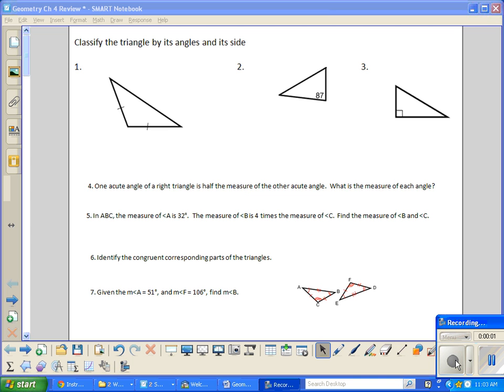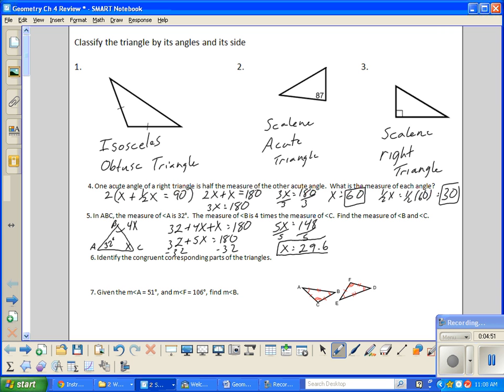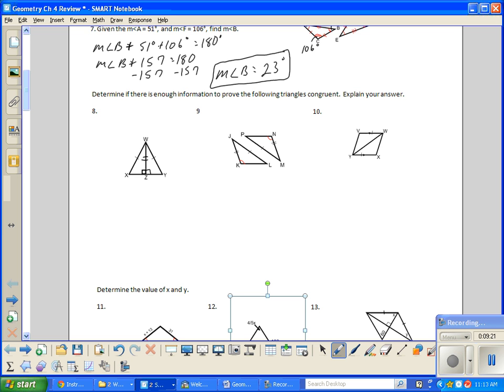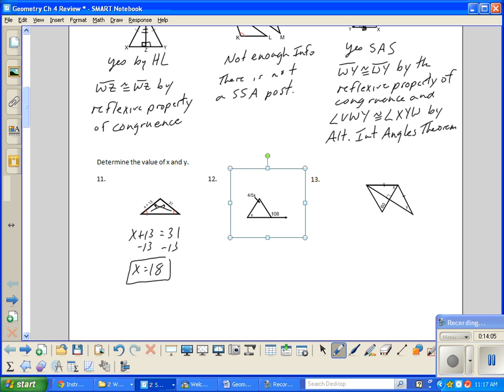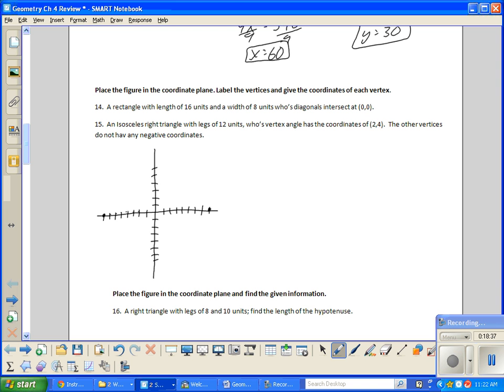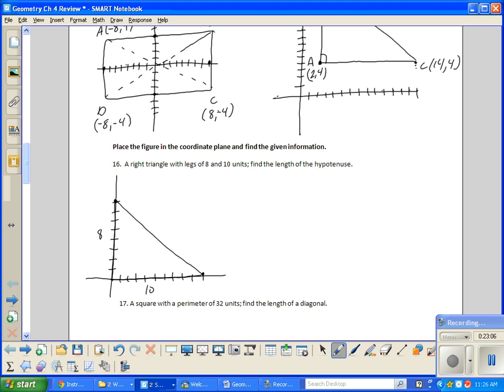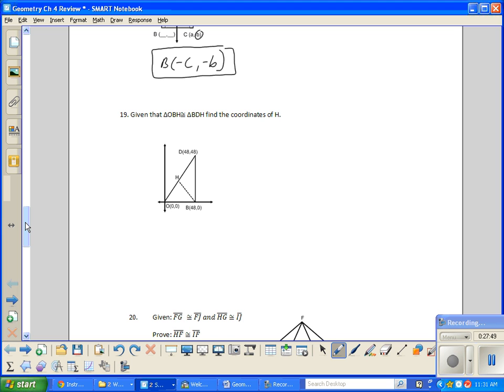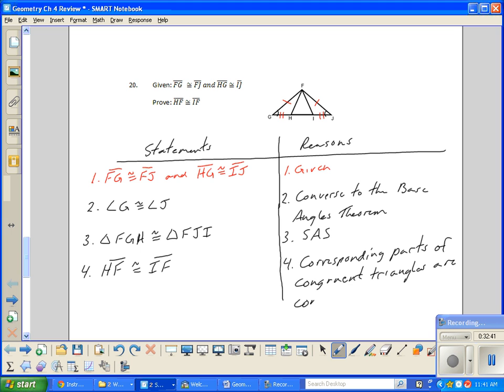Geometry Ch 4 Test Review